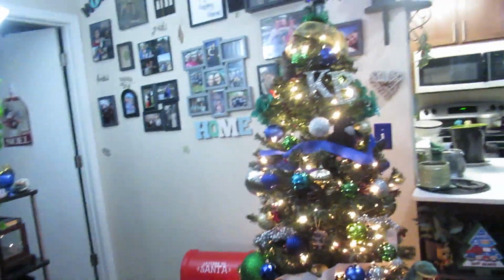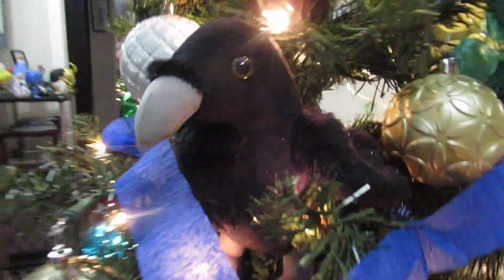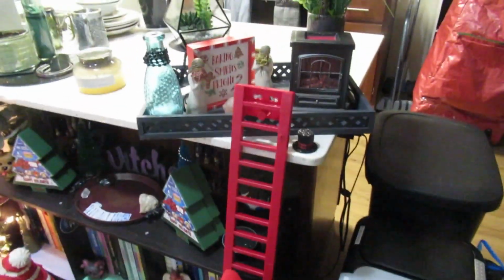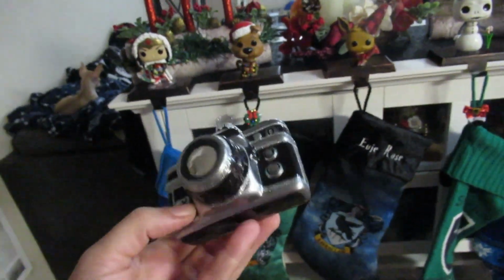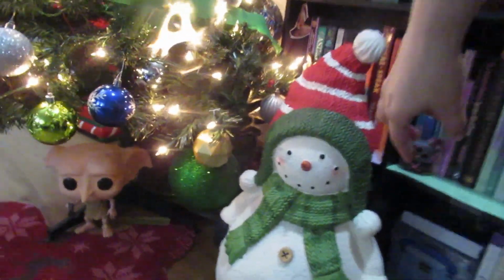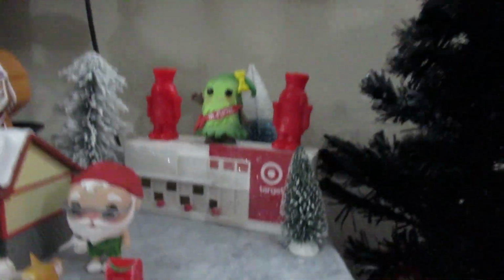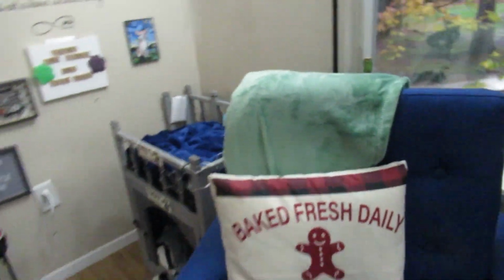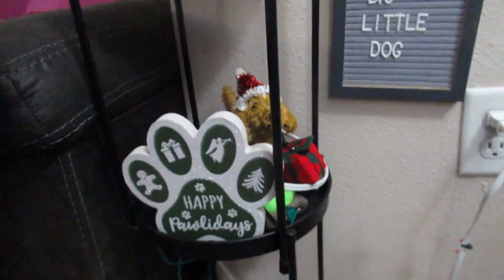Christmas Look book Part 2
𝐈𝐧 𝐭𝐡𝐢𝐬 𝐯𝐢𝐝𝐞𝐨 todays vlog is a christmas look book part two

・❥・𝓕𝓸𝓵𝓵𝓸𝔀 𝓾𝓼 𝓞𝓷 𝓪𝓵𝓵 𝓽𝓱𝓮 𝓣𝓱𝓲𝓷𝓰𝓼! ・❥・

Camera: CanonSX620HS
Phone: Google Pixal
Editor: Filmora 11